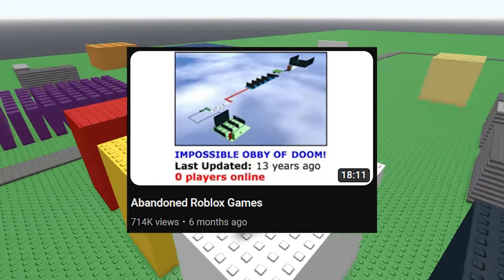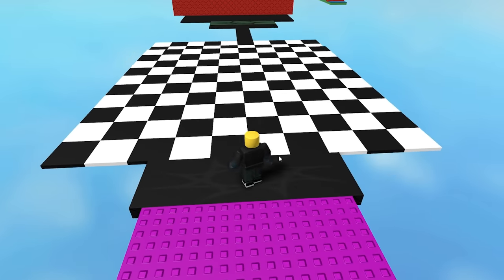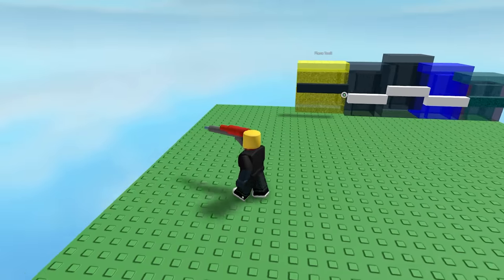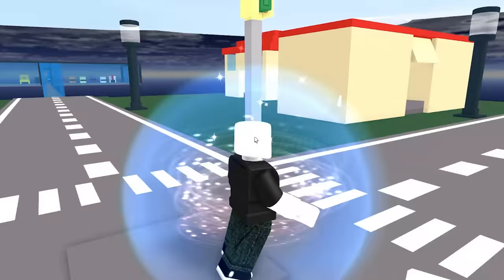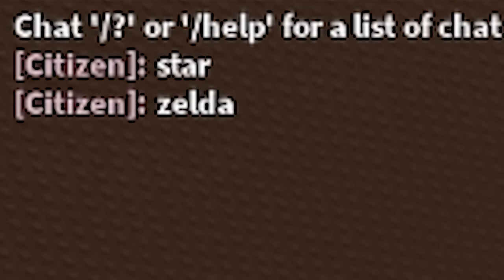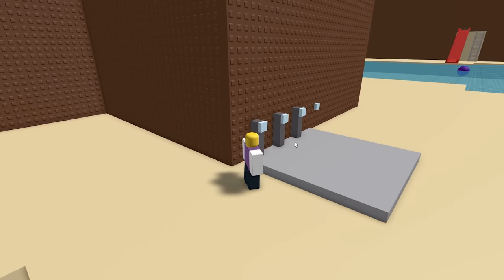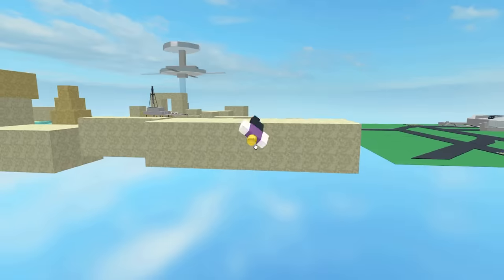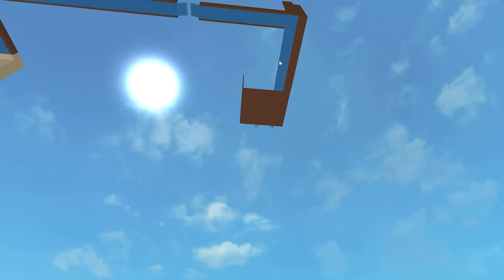Abandoned Roblox Games 2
happy new year everyone! to celebrate, i played random old and abandoned roblox games and had a good time (at least i was until the Raft Incident...)

Use code "REMAININGS" when purchasing Robux or Premium! (I get a percentage of each purchase made using the code so it's an easy way to support me)

Second Channel ▶︎  @sgniniameR

if you're one of the cool people who reads descriptions, thanks for being here! hundred points emoji 💯 or smiling face with sunglasses emoji😎 ? ☻